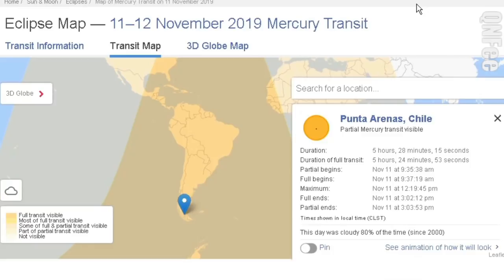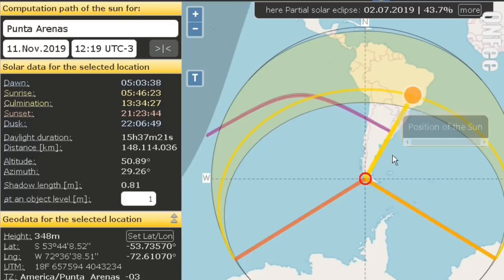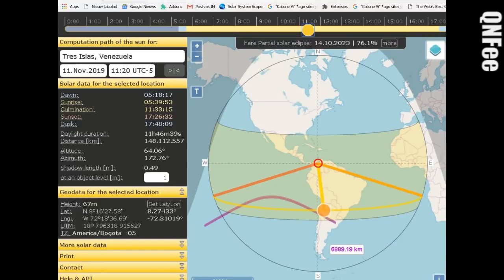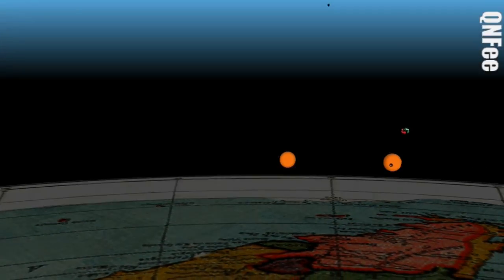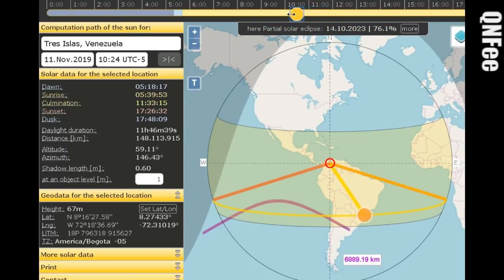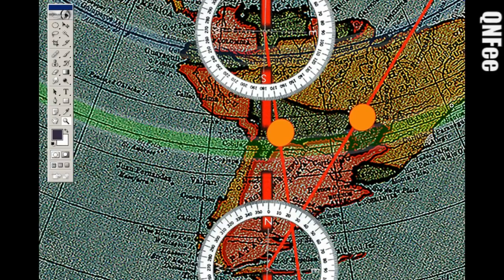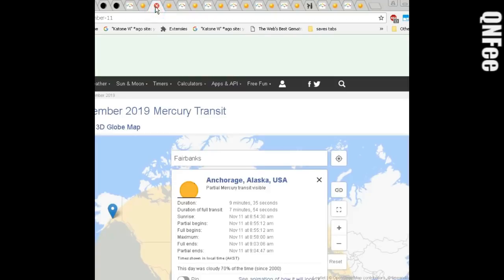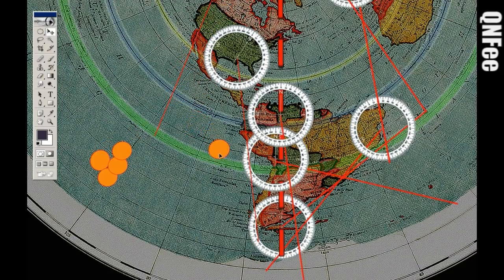Retard Earth : The Impossible Mercury Transit